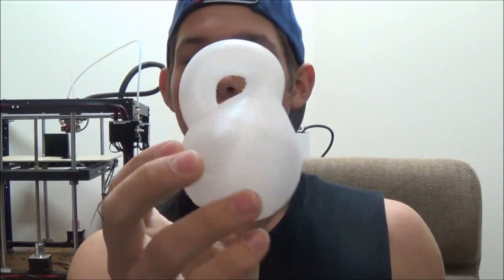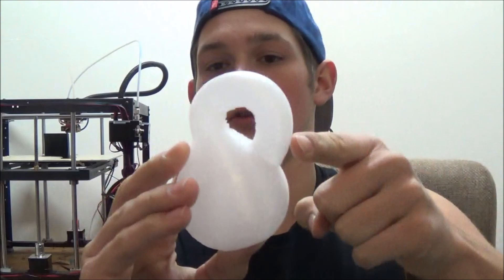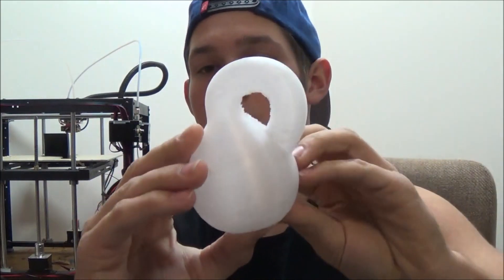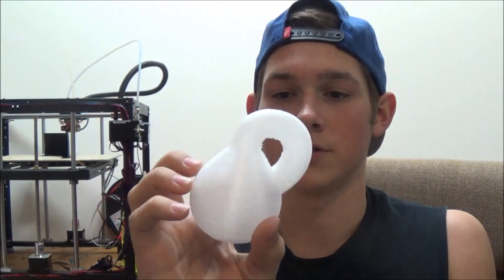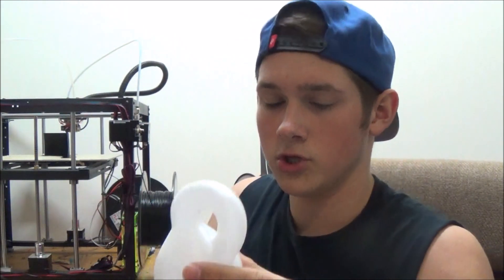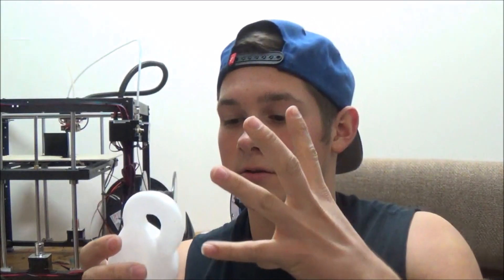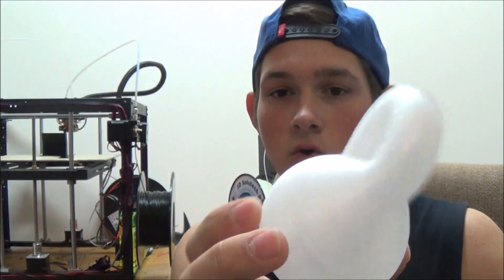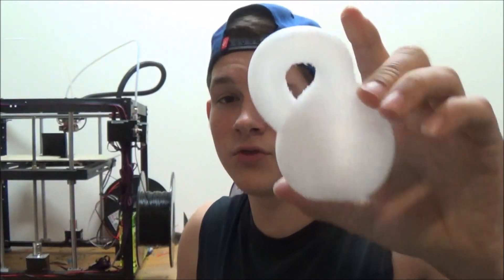Simple Explanation of a Klein Bottle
Update Feb. 2021: Please be merciful on little Josh. I understand the quality wasn't that great, but I was really trying. Thx 😊

In the video I quickly talk about the Klein Bottle. A Klein bottle is a very weird bottle, it is non-orientable.  I got my information from Wikipedia.

If you thought this video was helpful or entertaining there are a few things you can do to help.